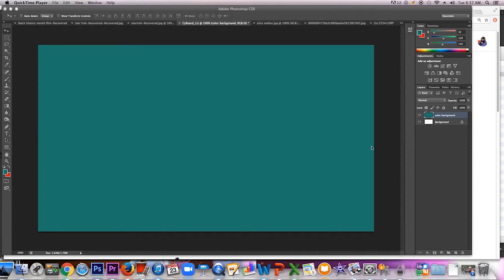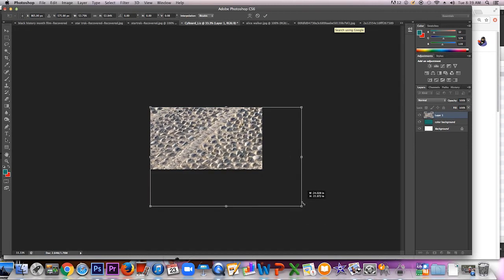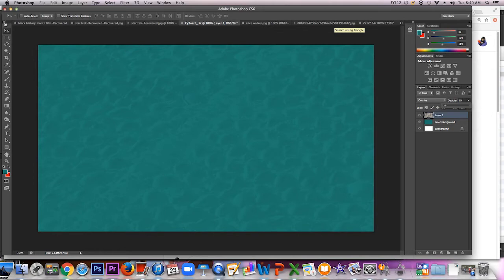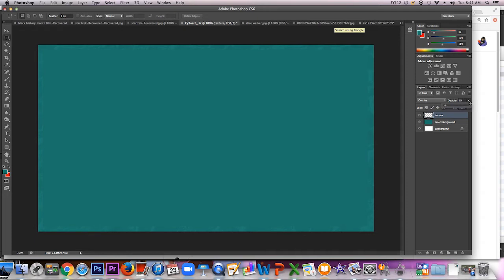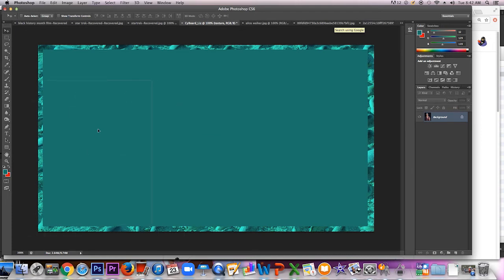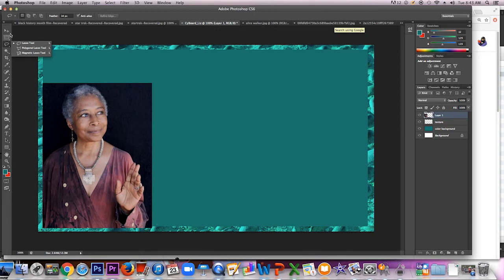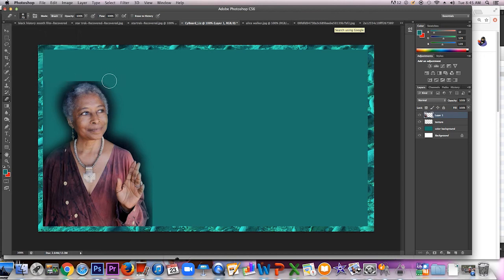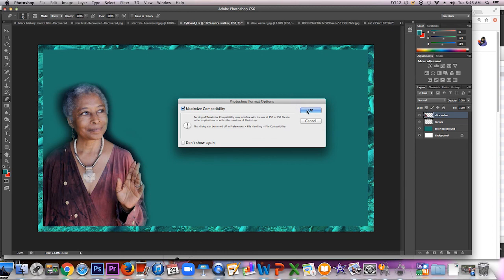Blending backgrounds in Photoshop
In this video tutorial you will learn how to blend to backgrounds in Photoshop.